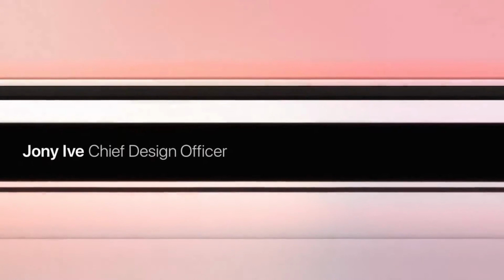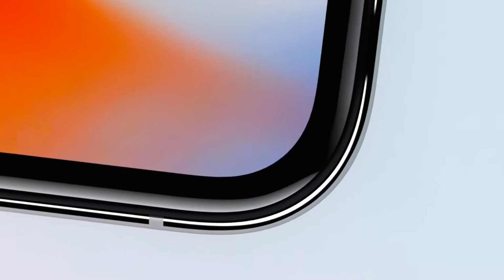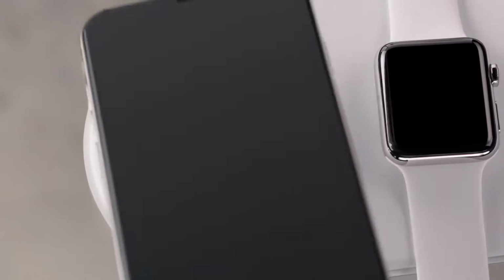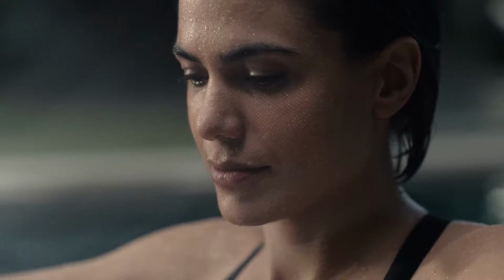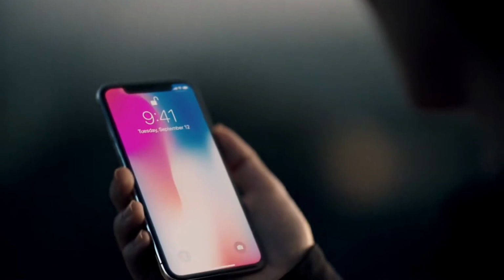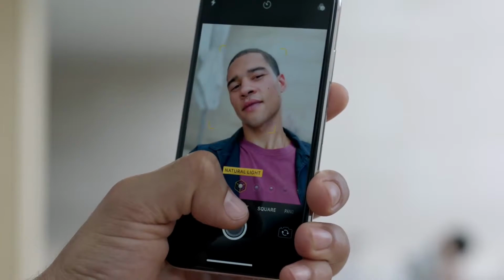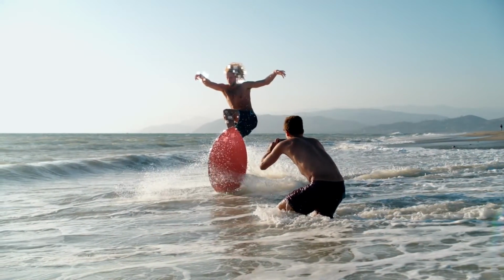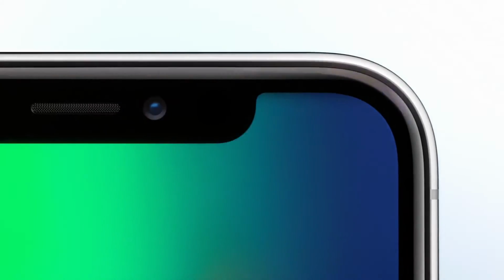iPhone X with a 5 “8-inch OLED screen, FaceID 3D recognition, Bionic A11 chip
Apple has launched the iPhone X with a 5 “8-inch OLED screen, FaceID 3D recognition, Bionic A11 chip, Portrait mode front and rear camera support, glossy metallic, wireless charging. There is no touch ID and home button, so every move will be swiped on the screen.